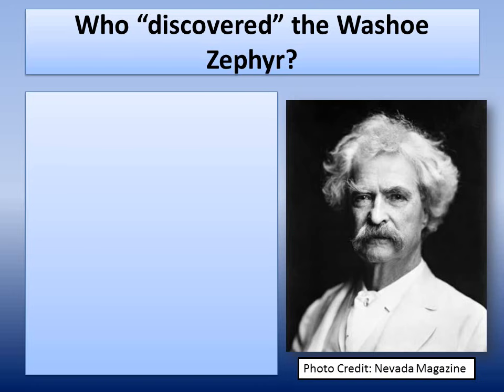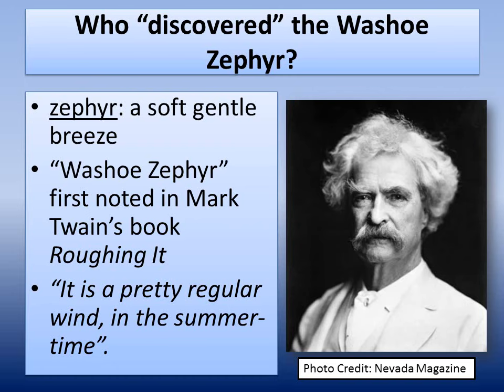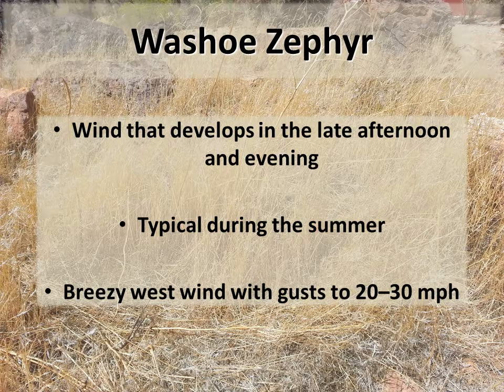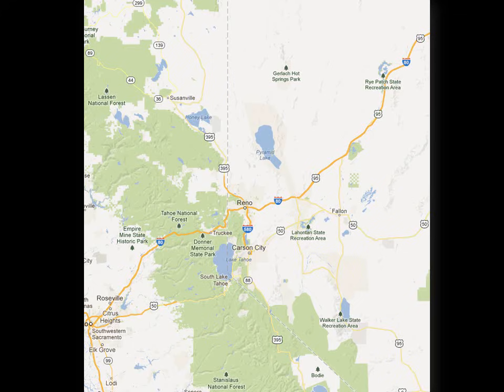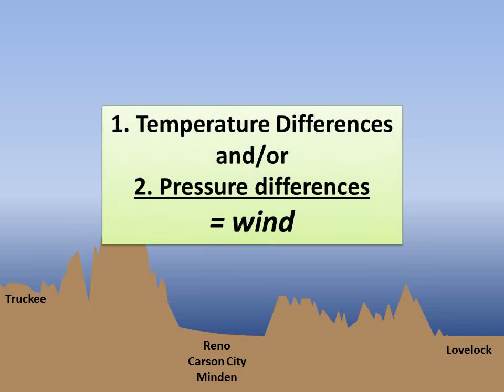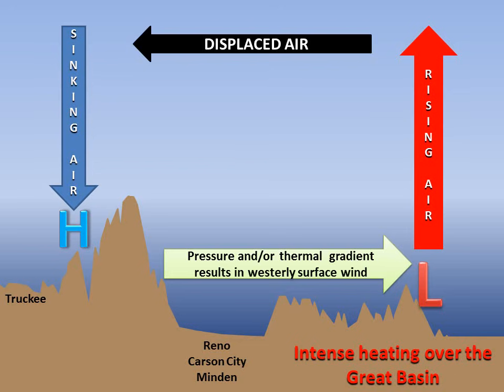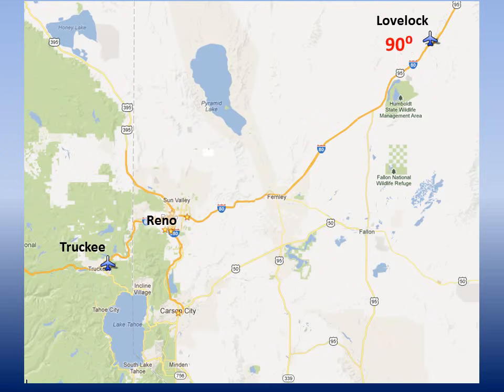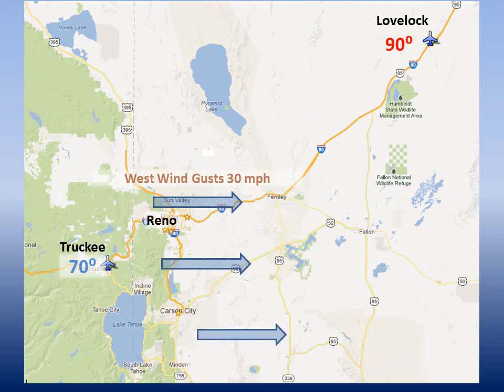What is the Washoe Zephyr?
This is an educational briefing that talks about the Washoe Zephyr: what it is, where it occurs, and when it happens.